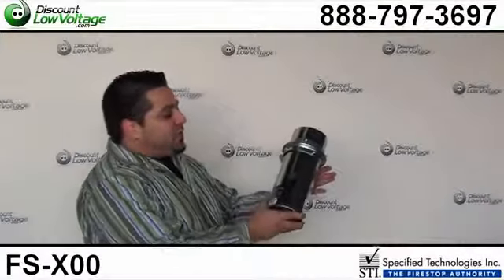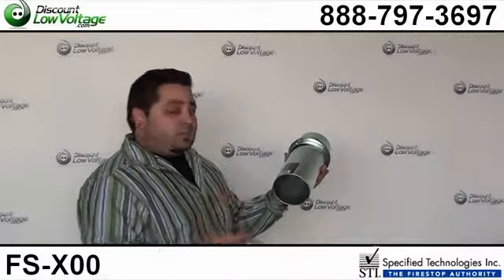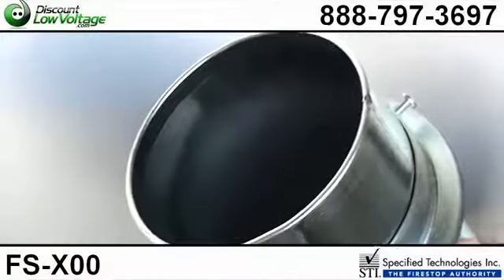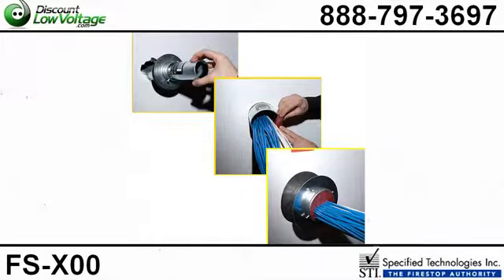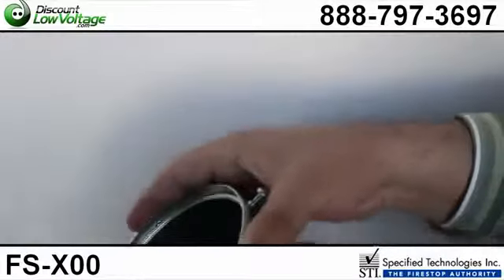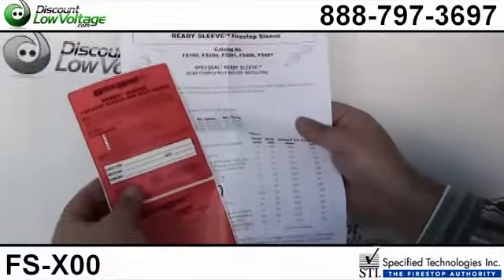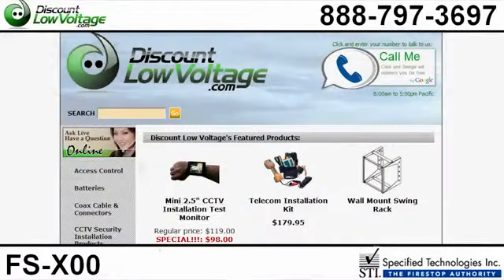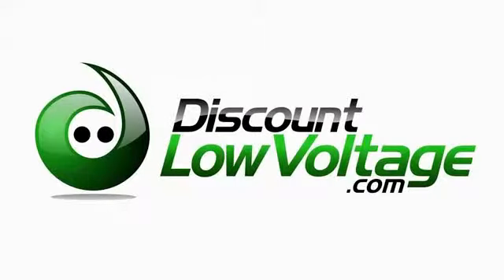Firestop Sleeve Kit - Discount-Low-Voltage.com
Firestop sleeve kit for low voltage copper network cabling fire protection. Easy to install, comes complete with metal sleeve, firestop putty and all necessary hardware. UL Listed. Meets and exceeds all NEC fire codes. Available in 1", 2" and 4" sizes